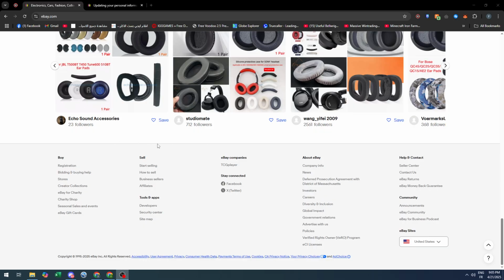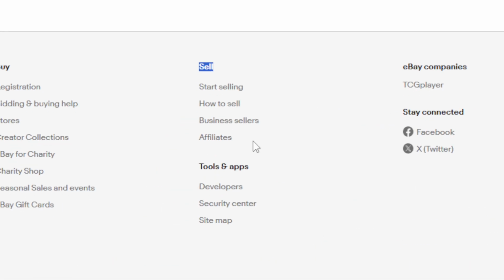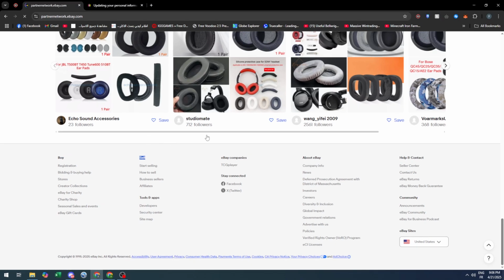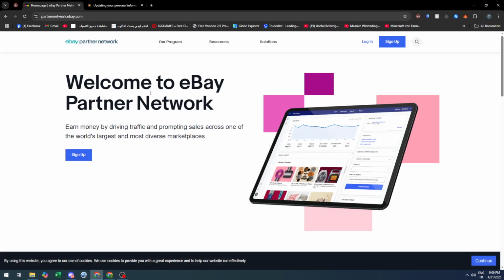How To Join Ebay Affiliate Program Tutorial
Today we talk about join ebay affiliate program,ebay affiliate program,ebay partner network,ebay affiliate marketing